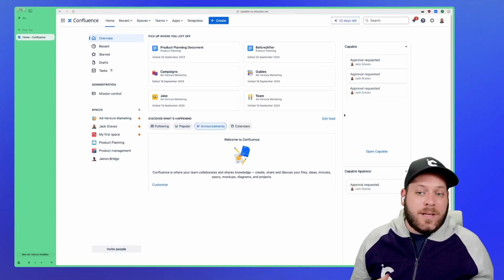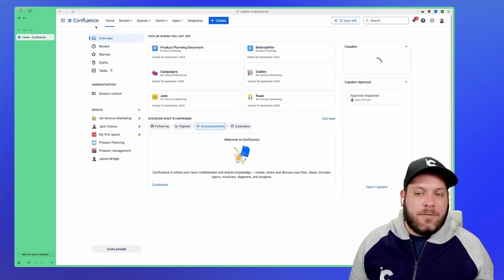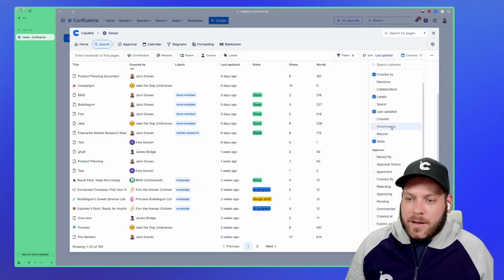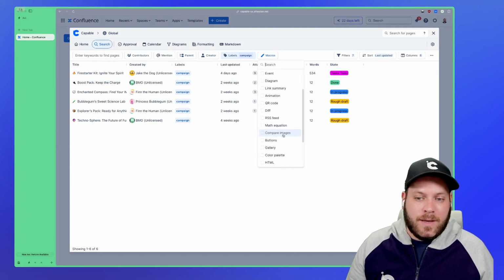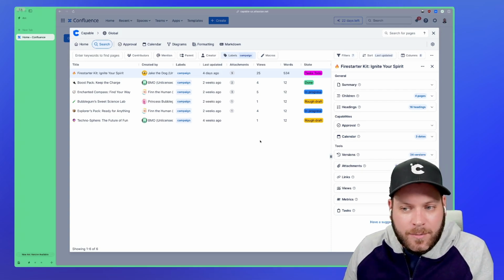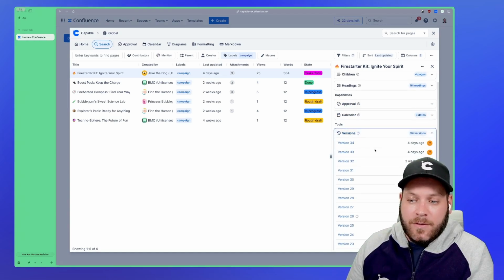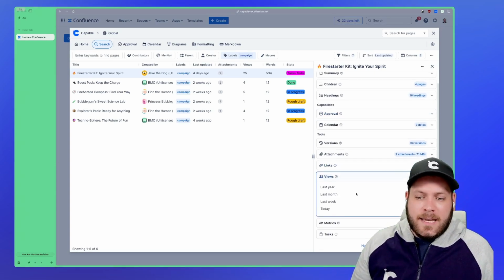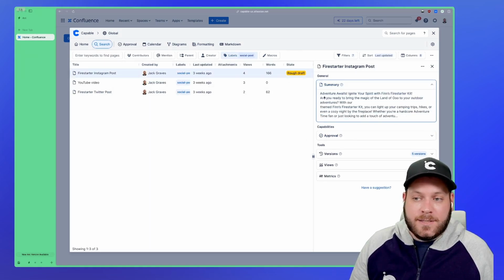Searching Confluence with Capable Search | Filters, Sorting & Smart Side Panel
Unlock the power of advanced searching in Confluence with Capable Search! This video demonstrates how to use filters, sorting, and customizable columns to refine your search results, plus a smart side panel that lets you preview content without even opening pages. It’s a game-changer for anyone who needs fast, efficient access to content within Confluence.

Chapters:
00:00 - Intro
00:48 - Searching with Confluence
01:39 - Searching with Capable
02:00 - Filtering by Label
02:10 - Columns
02:30 - Filters
02:07 - Side Panel
05:50 - Outro